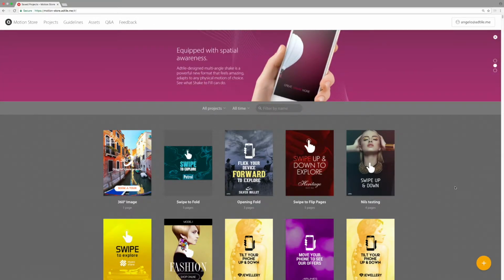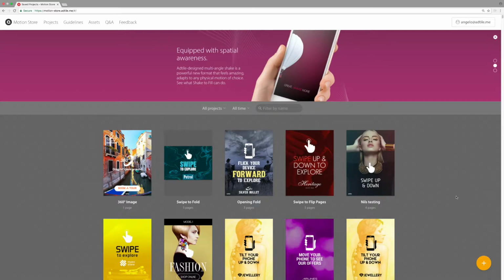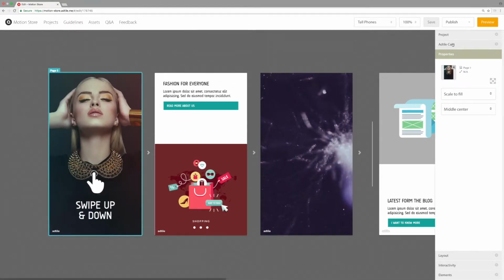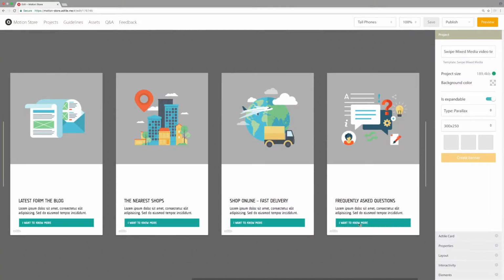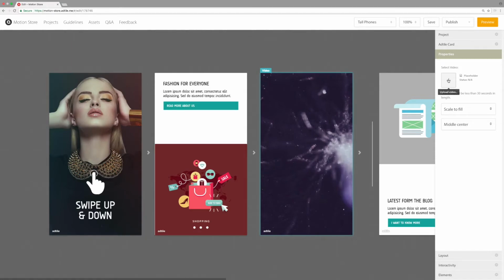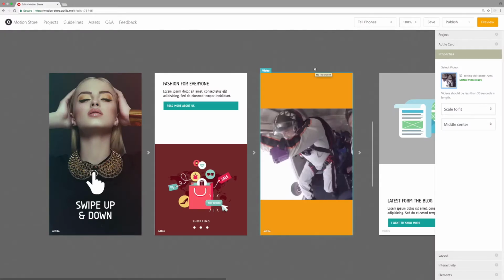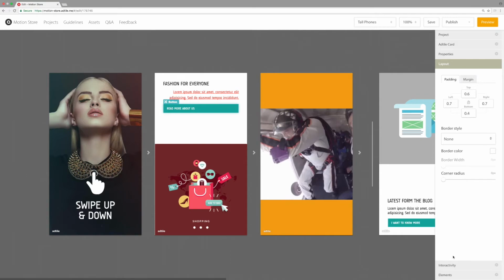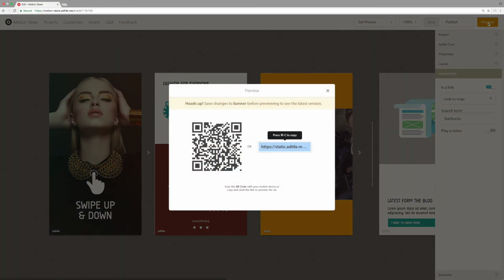Motion Store® - The Ultimate Story Telling Machine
The Adtile Motion Store® is known as the world’s largest mobile creative hub, with its current library of more than 90 fully editable templates and growing.

Adtile-designed templates have been built upon the core belief that the user experience comes first, and that reliable high quality experiences can be easily generated and maintained at large scale and distributed to a global audience. To achieve this, each template has been designed around Adtile’s patented framework of mobile sensors and carefully controlled human interface.

With Motion Store, you have the opportunity to deliver an extraordinary product, literally in minutes.